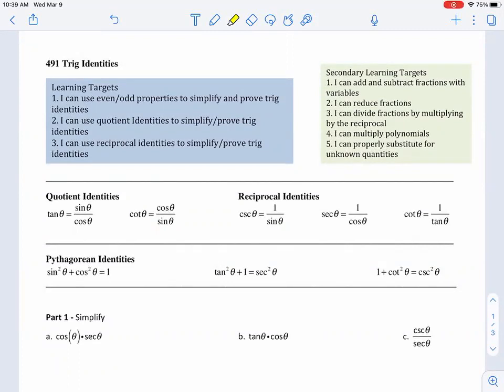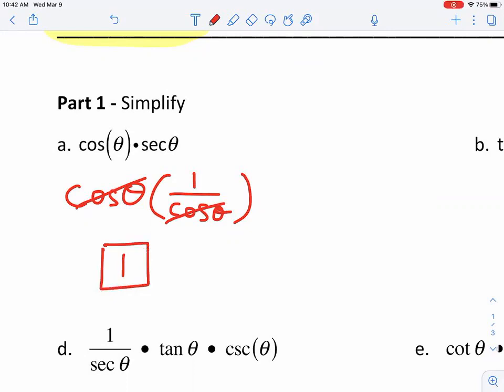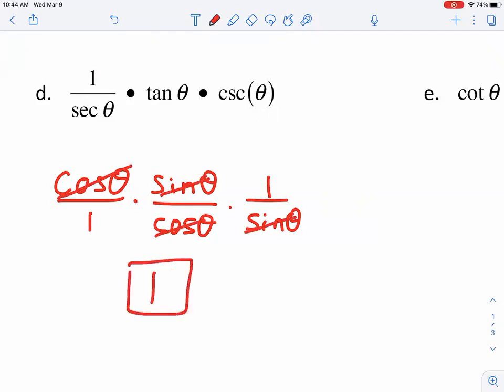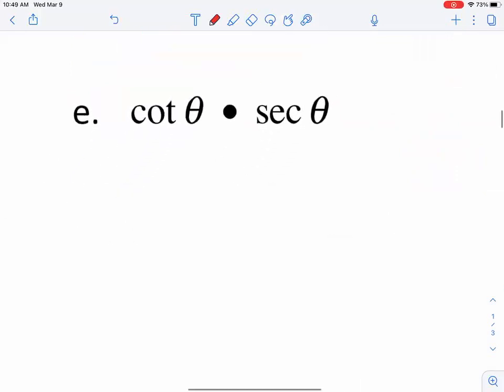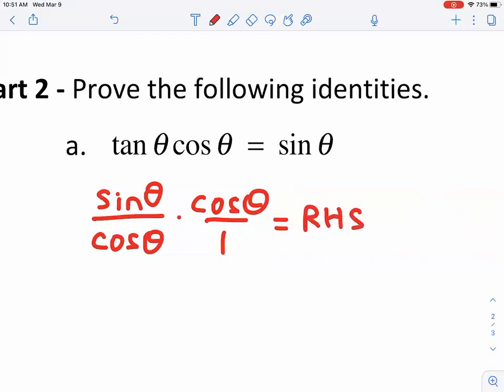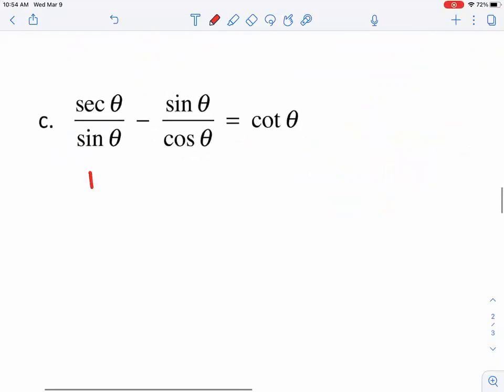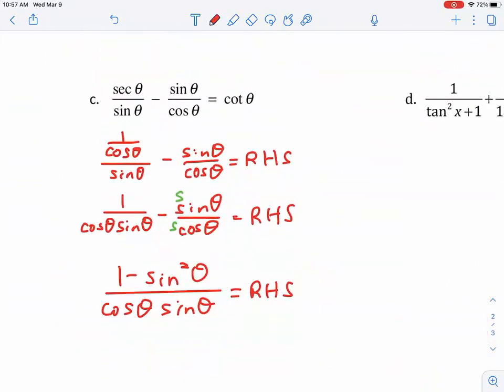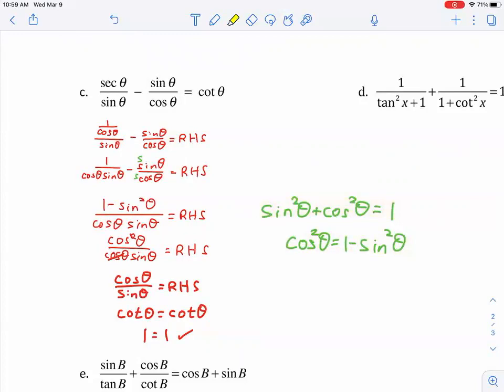Trig Identity Notes